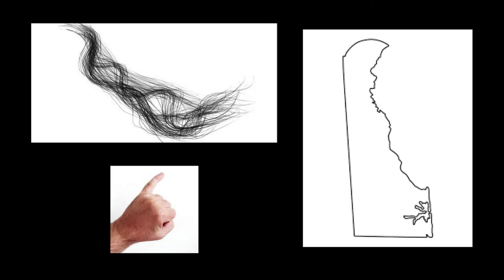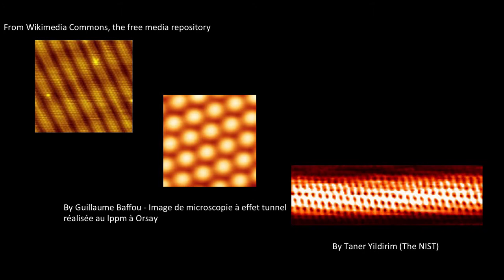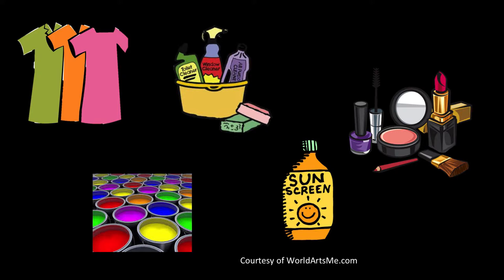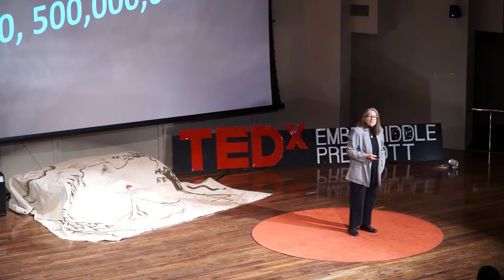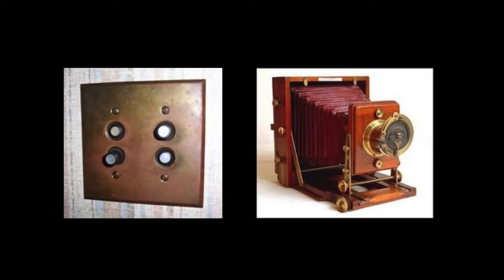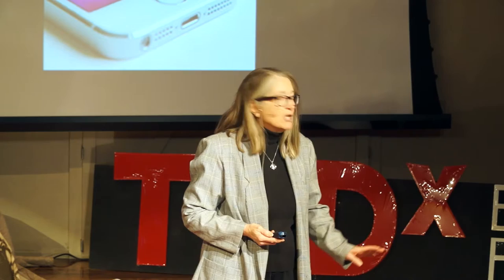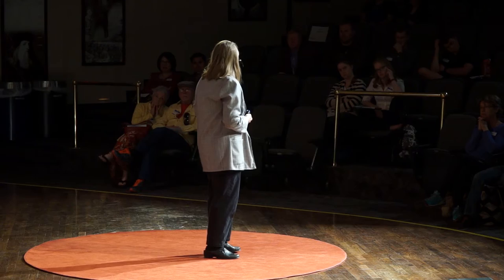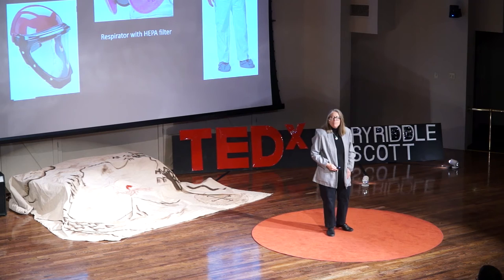Big Things Happening in a Tiny Tiny World | Linda Parker | TEDxEmbryRiddlePrescott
Most people would believe in the phrase "seeing is believing", but what about the advancements in the things you cannot see? Welcome to the world of nano-particles! Linda talks about the advancements, benefits, and potential harm of the (relatively) new particles, and discusses the ways we interact with them, usually without even knowing.

Linda Parker has a background in electronics and has worked for a number of years in the Communications Industry. She holds a bachelor’s degree in Information Technology and is currently finishing her graduate work in Safety Science at Embry‐Riddle Aeronautical University.